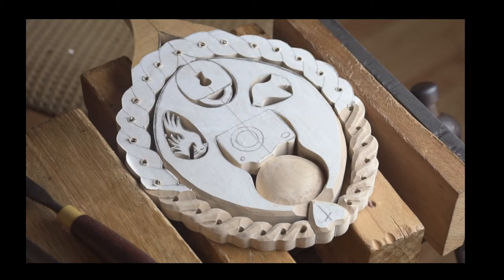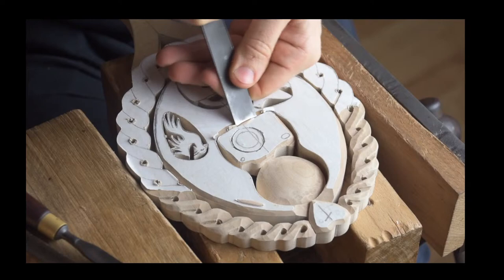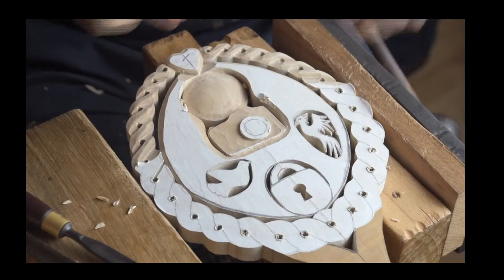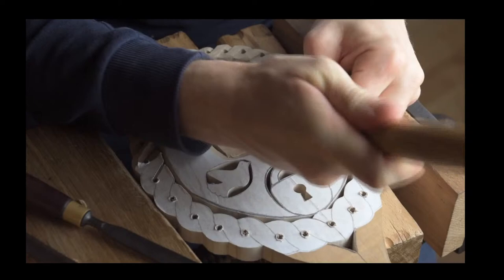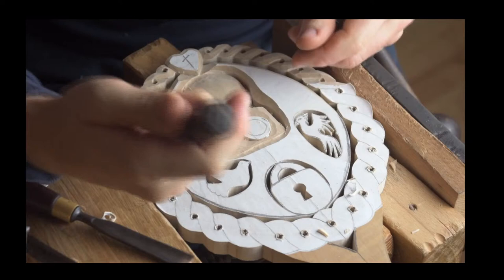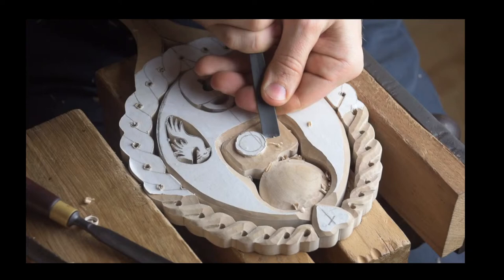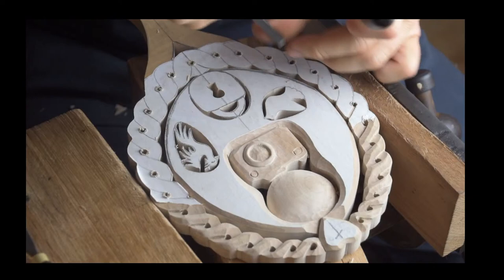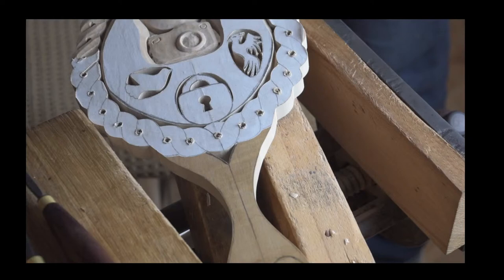Wood carving live: love spoon to record 2020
Wood carving live: love spoon to record 2020. A live wood carving demonstration, showing the handcarving of a camera in a relief style. A wood carving demonstration focussed on our love spoon to record 2020. Cotinuing our demonstrating of the hand carving of our family love spoon to record this year from a reclaimed piece of Sycamore. The Second in a series of live streams showing the making of our love spoon to record 2020. A wood carving demonstration to share the stories of our family lovespoon to record 2020.

If you have any questions about wood carving or need any help to learn or improve your wood carving remember to put a comment in the comments section and we will do our best to help. We hope you enjoy the demonstration, it's a pleasure to share the work we do here at The Lovespoon Workshop.